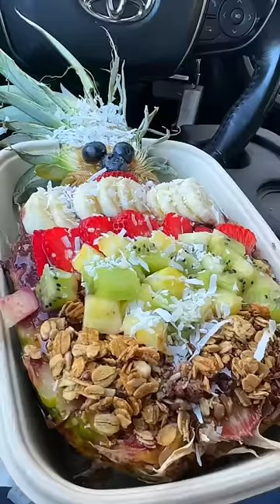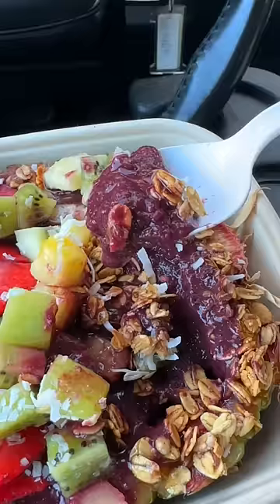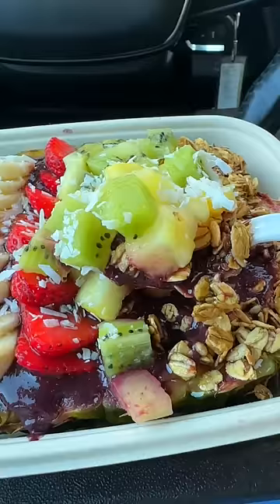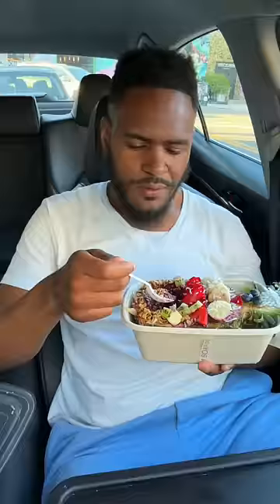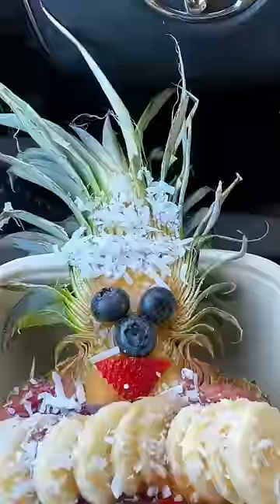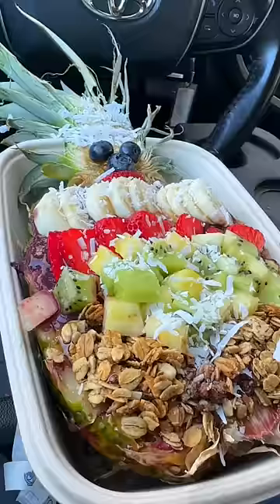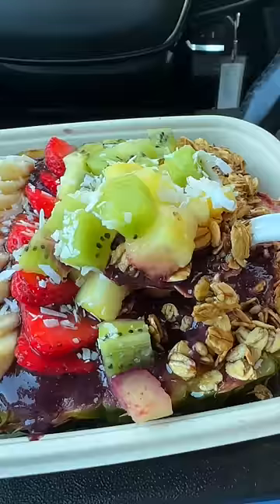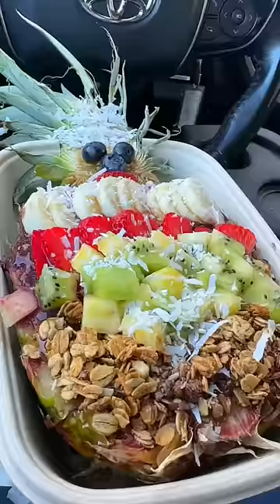Eating A Acai PINEAPPLE‼️🍍Bowl🔥🤯 (It’s HUGE‼️😧)